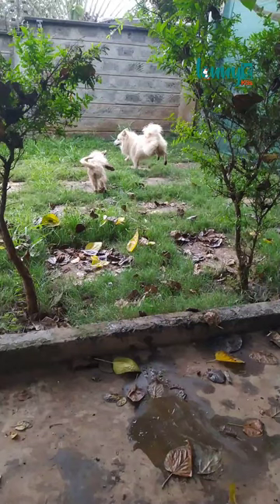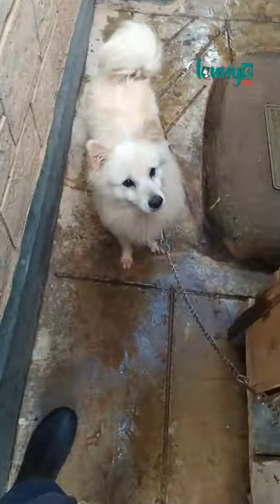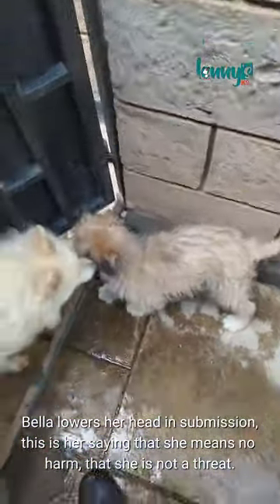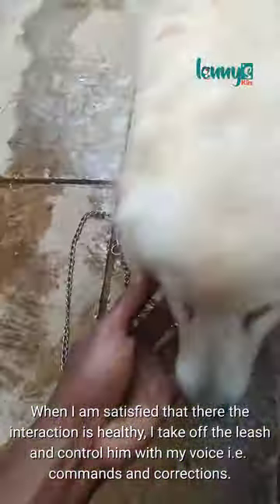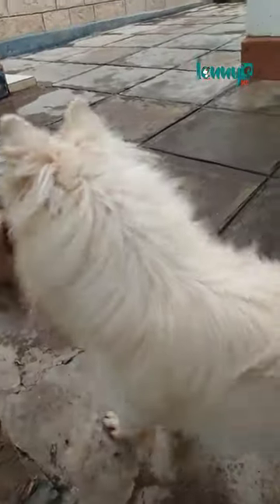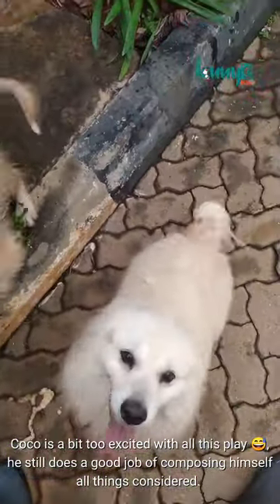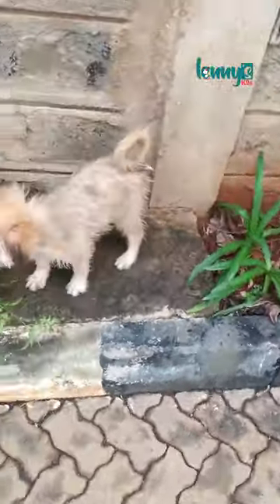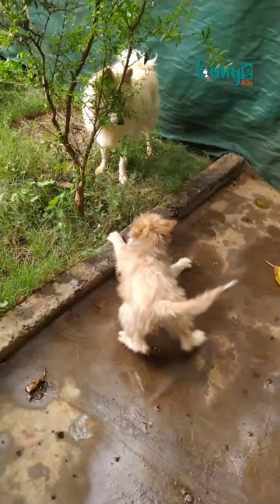How to introduce your dog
Wassup guys. On today's video we show you how we introduce a puppy to our pack, or generally introduce a dog to other dogs with the highest chances of success.

We can help you with behavioural issues, rehabilitation, and general obedience and aggression training.

We are also on Tiktok, IG, FB all as Lennys K9s.